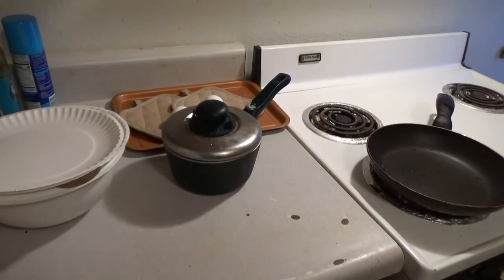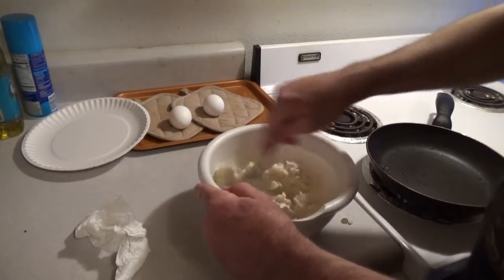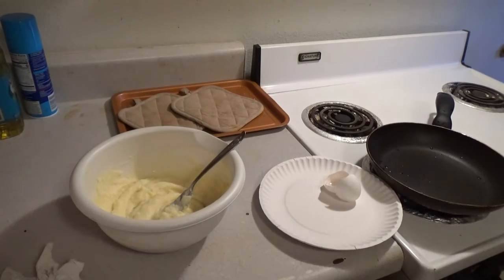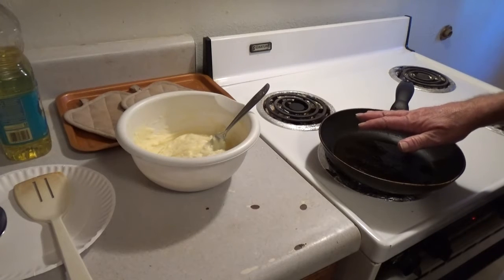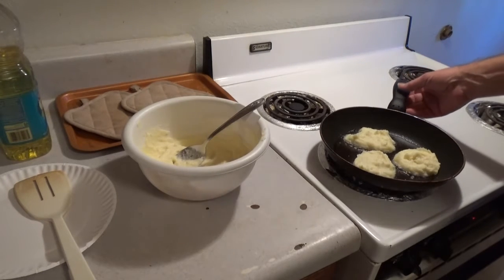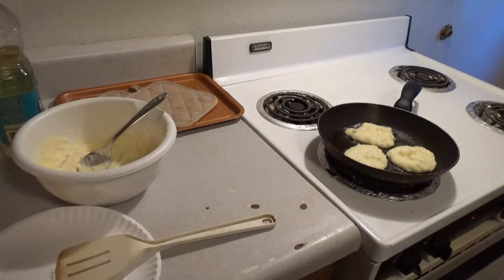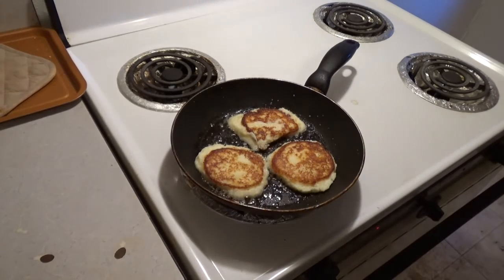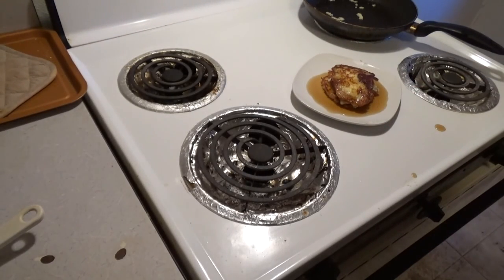Homemade potato cakes!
Homemade potato cakes made from my leftover mashed potatoes. Delish!!!